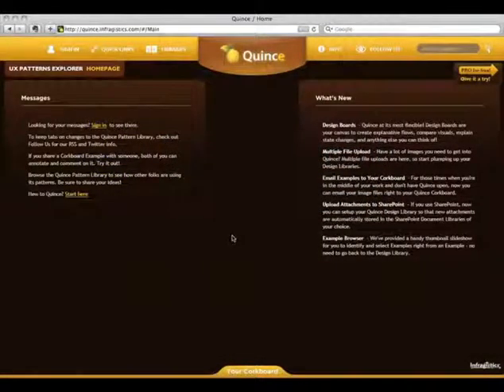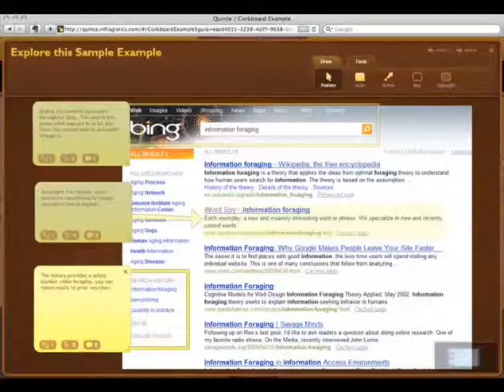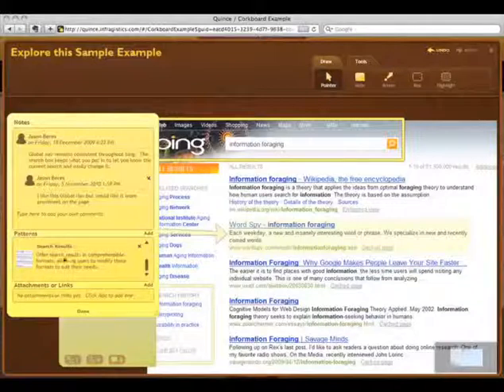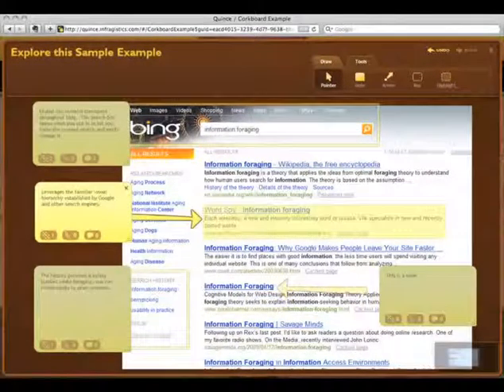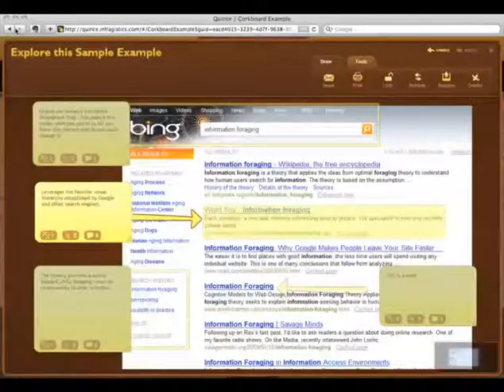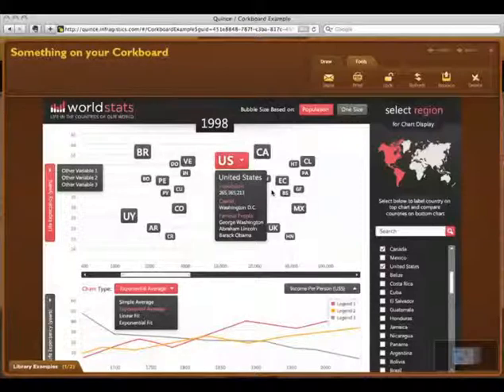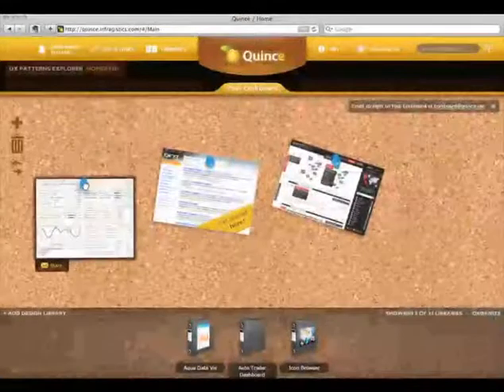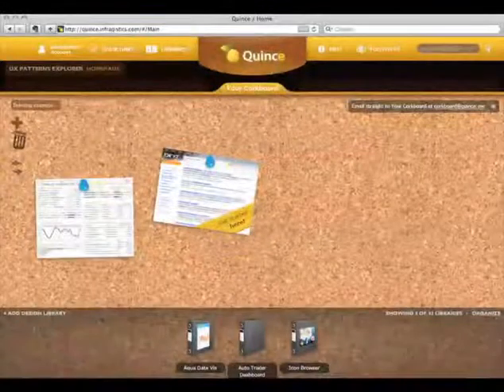Corkboard Intro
An introduction to the Quince corkboard